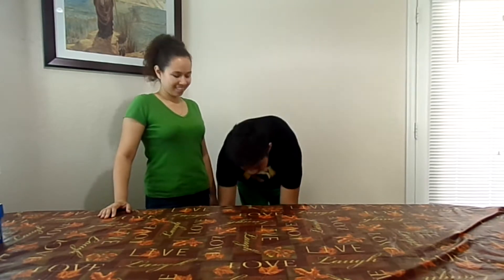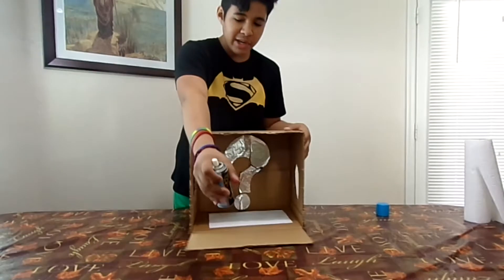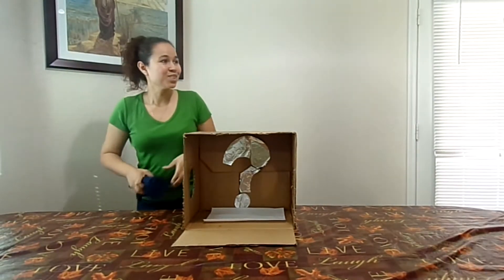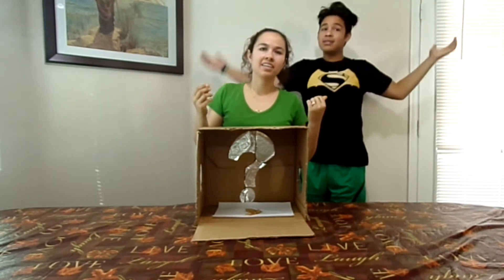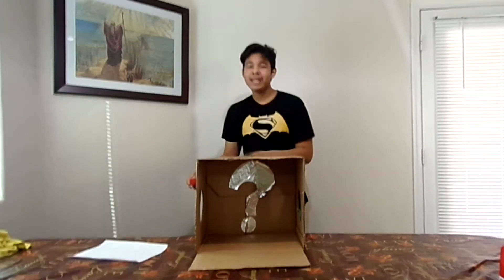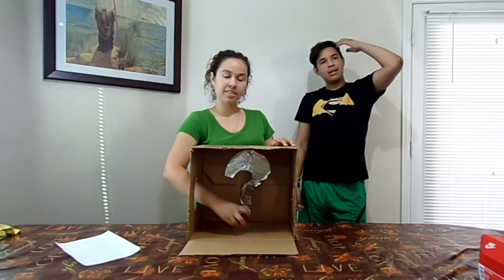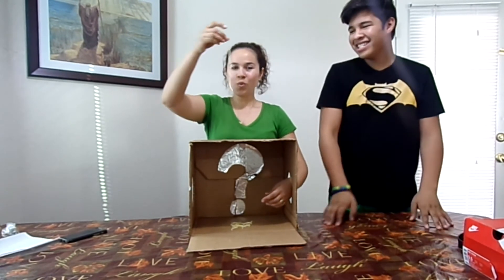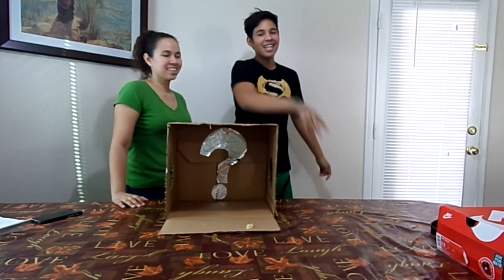Whats In The BOX CHALLENGE!!! with MOM!